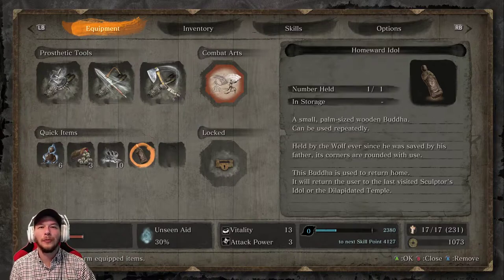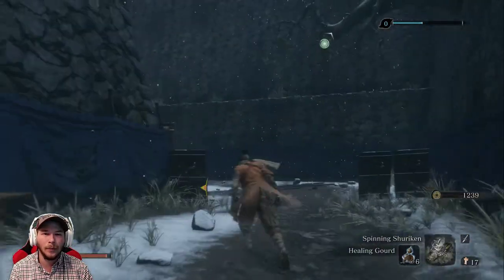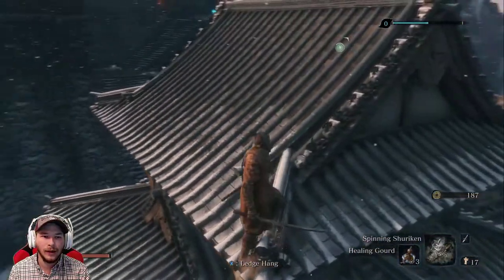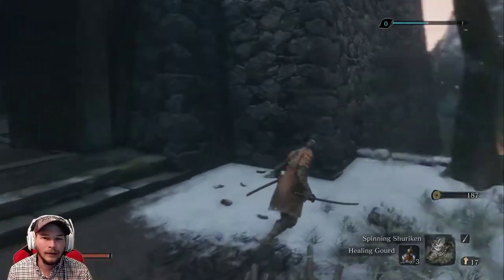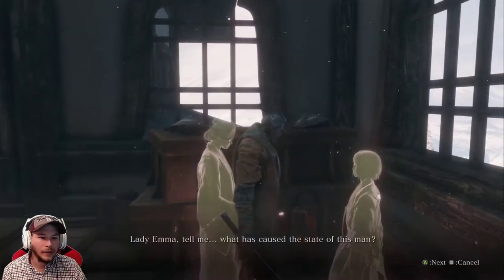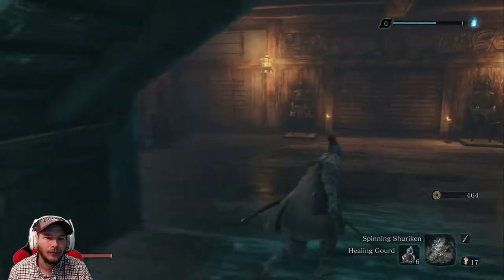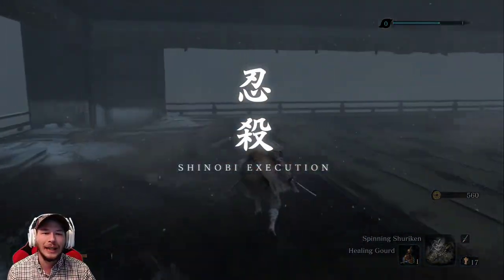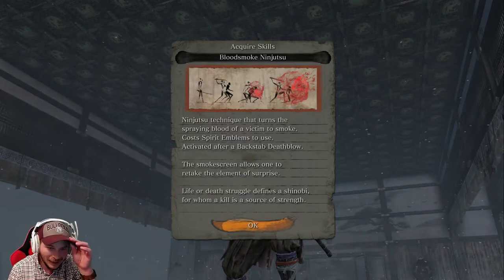Let's Play Sekiro Part 19 (Genichiro Ashina Rematch)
What's up guys?! This is my first blind playthrough of Sekiro: Shadows Die Twice! I have been waiting for this game for awhile now and am so glad I get to experience the game 100% blind! I don't intend for this to be a walkthrough, but hopefully it will still help out new players.